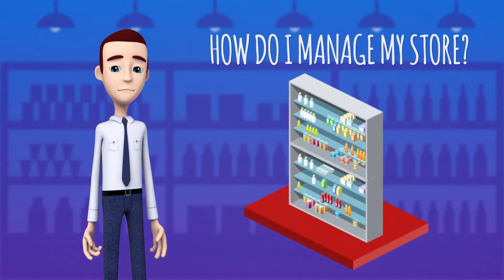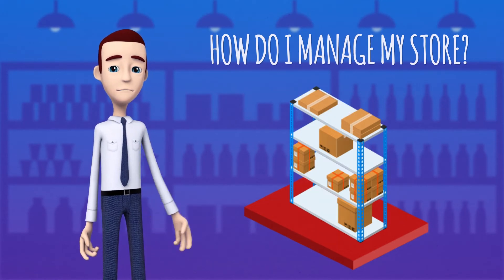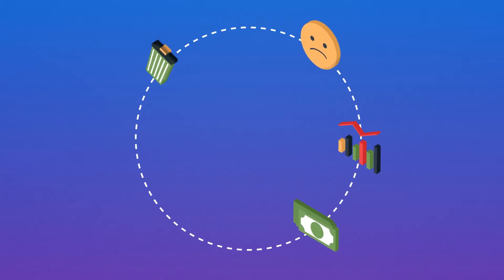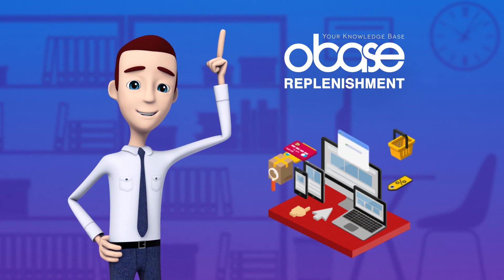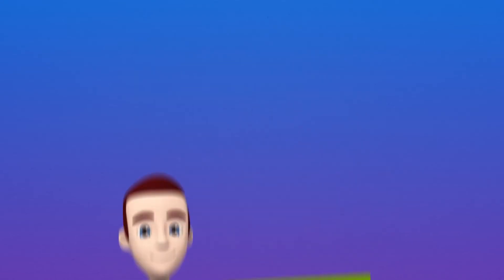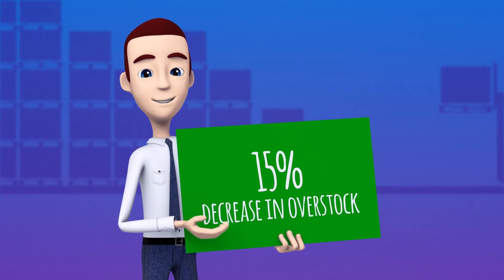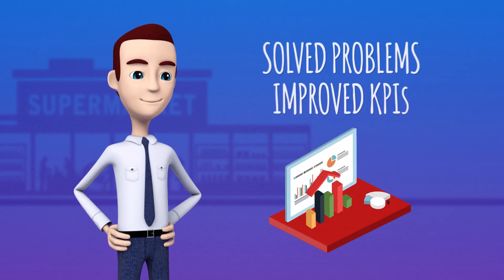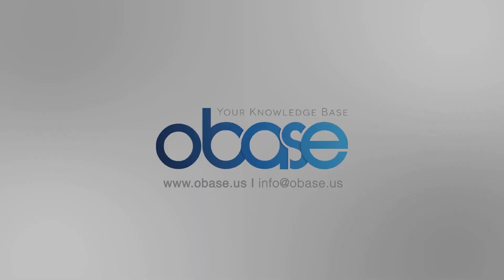Obase Replenishment - Prescriptive Inventory Management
Replenishment is a smart inventory management system developed with data-driven methods, to provide the means of managing the retail stock efficiently in a world of varying demand environment.

Optimization algorithm decides the inventory levels based on inventory holding and shortage cost. Decisons made by Analytics@Replenishment system are integrated with ERP systems. You can increase sales by eliminating out of stocks, reducing waste and write-offs. Decrease the excess inventory and while positively impacting your customers' desire to shop with the full and appealing shelves and racks.